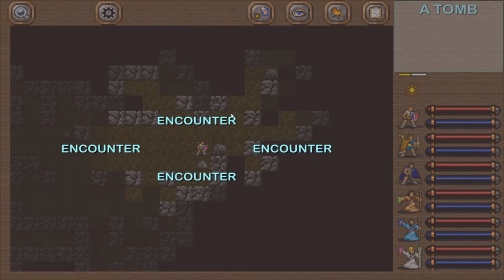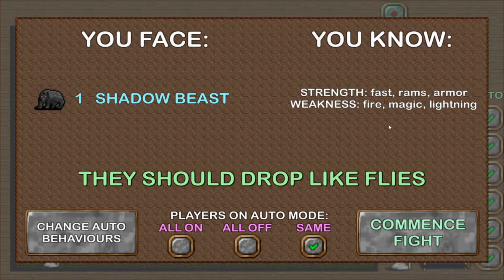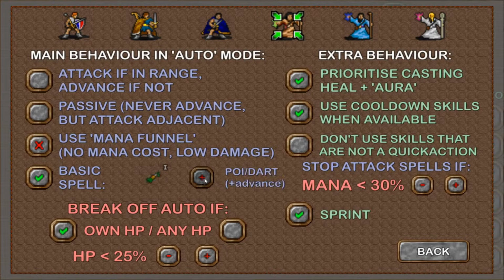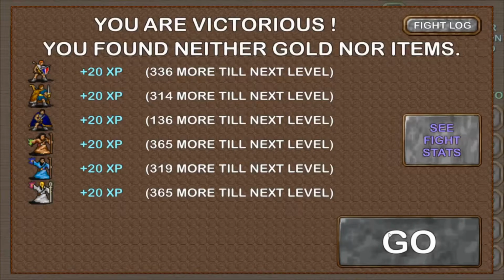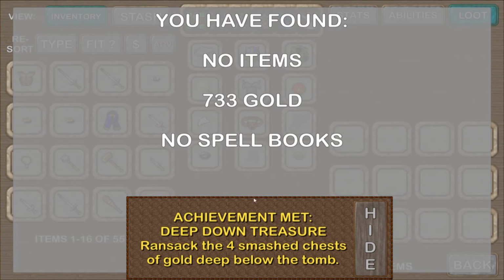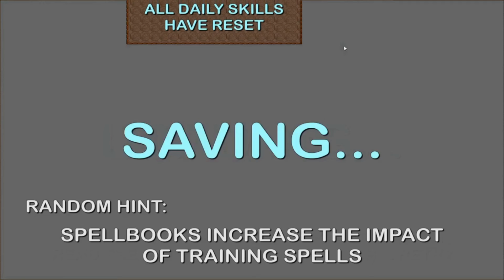How to Find Deep Treasure and Kill Shadows Beasts - HD Dungeons of Chaos Ep9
Diving deeper under the Tomb after killing the Undead Wizard and farming spectres we find the elusive and dangerous Shadow Beats.

ASMR Tomb/Crypt/Cave sounds.
Seriously if you have not experienced the sound design of this game I highly recommend it. A lot of quality and attention to detail went into making sure the mood and environmental settings sound just right.

Don't click this. I mean it! Don't do it!

Hi-Res Map of the path from A Tomb to the Vast Caves

HD overhaul of Dungeons of Chaos Playthrough Video
Time Stamps
0:00 Intro
0:12 On the Previous Episode
0:26 Video Start
1:45 First Shadow Beast Encounter
3:00 Second Shadow Beast Encounter
3:33 Third Shadow Beast Encounter
3:38 Full Foe Information for Shadow Beast
4:00 Acheivement Met - Slay 3 Shadow Beasts
4:15 Pack of 2 Shadows Beasts in the Encounter
4:30 Continue Exploring
6:15 Find entrance to Vast Caves, marked it on the map
7:05 Find the 4 chests
7:37 Open the Chests
8:22 Achievement Met: Deep Down Treasure
9:07 Hi-Res Map with path marked out. (link up above)
9:17 End Screen

Useful resources:
1. A TouchArcade forum containing posts about skill and spell description, fight tactics, a bucket list of rare things to find and do, help in classes etc.:

3. Here is the discussion on gameplay and strategies as well as tips and spoilers.

App is US$6.99 for mobile and $8.99 for steam.